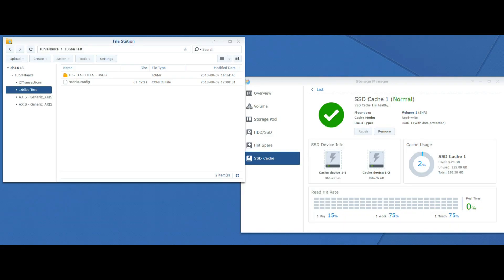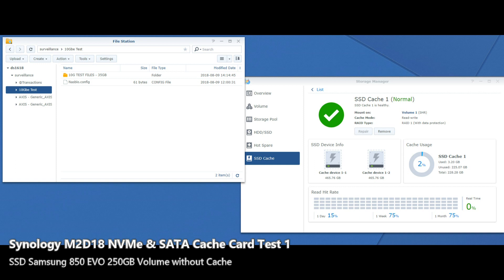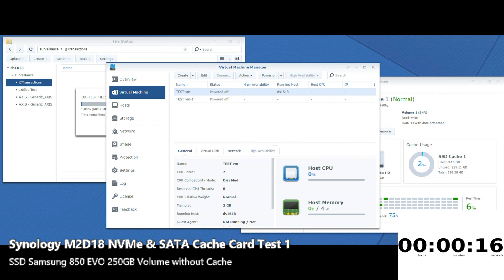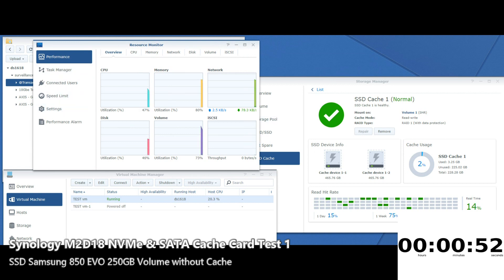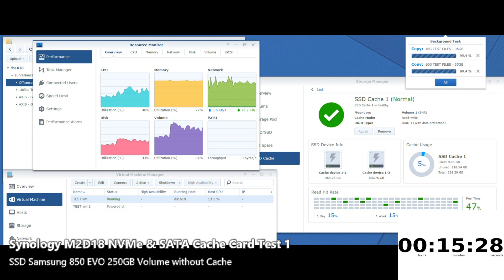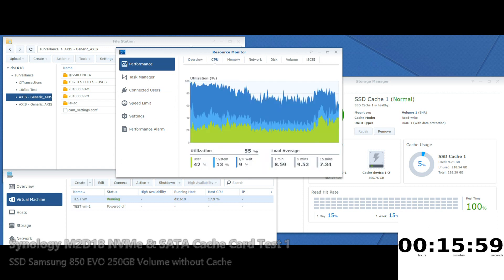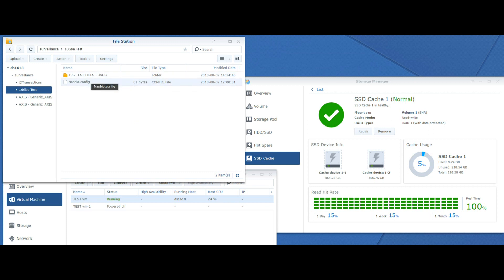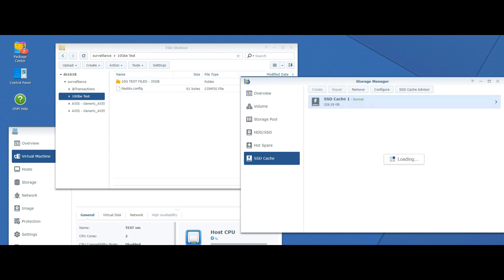Synology M2D18 Performance Test 1 - SSD Volume WITHOUT SSD Cache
We are always looking for ways to improve our hardware and in as it is all too often that the room for improvement is small. Sure we can upgrade our network to 10Gbe and remove the bottleneck of external network speeds, but upgrading the hardware of a NAS is strangely limited and a huge downgrade from that of a custom built PC. The reason for this is because of the strict hardware architecture that NAS involves. A NAS server will be designed to be energy efficient, quiet and make as smaller footprint on your environment as possible. This leaves little physical room for improvement inside the device and given that most NAS will not allow you to upgrade the CPU (as software is designed around its architecture), the most popular forms of upgrading your NAS are increasing memory and introducing solid-state drive cache. SSD cache results in providing much larger improvements on internal performance on your NAS server and it is with this in mind that we wish to perform numerous tests on the brand new Synology M2D18 SSD cache card. PCIe upgrades like these are designed to provide performance improvements to NAS that are populated with hard drives at the cost of a few hundred pounds and help you to avoid complete NAS and Media upgrades to SSD that will cost thousands. Ultimately we are testing the Synology M2D18 to discover 3 things:

What are the performance benefits of SSD cache in NAS with the M2D18 Synology PCIe card?
Can you use the SSD cache card in conjunction with an SSD volume for any benefits?
Is SSD cache preferable to a NAS fully populated with solid state drives?
So let's find out what SSD cache is and what the M2D18 card from Synology can do for your NAS.